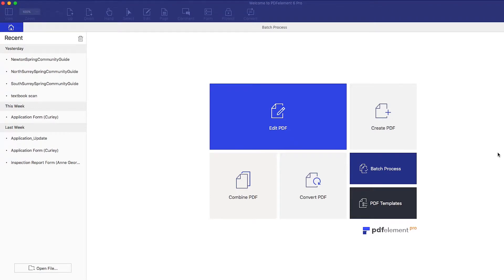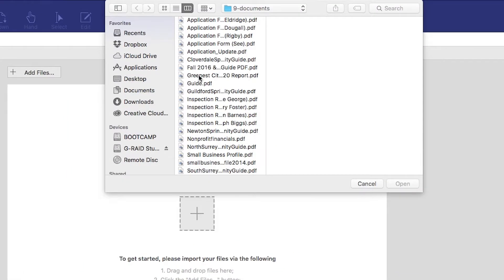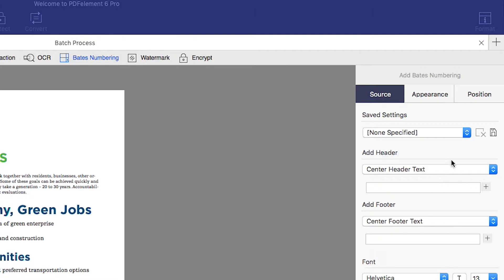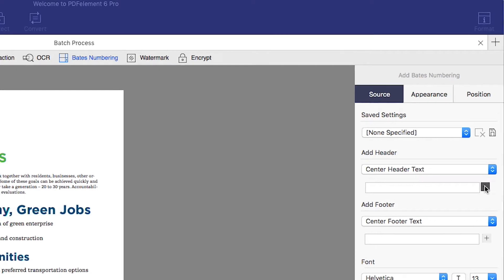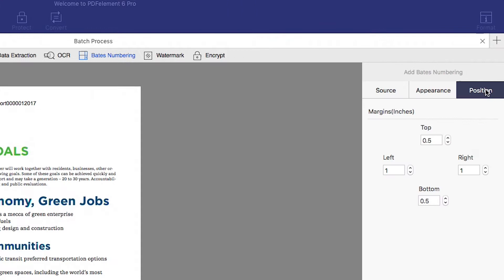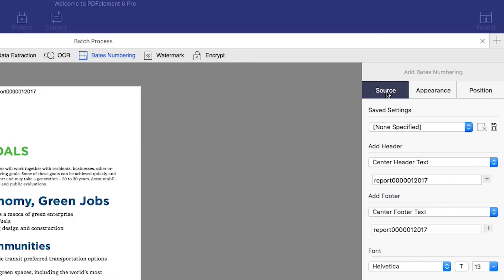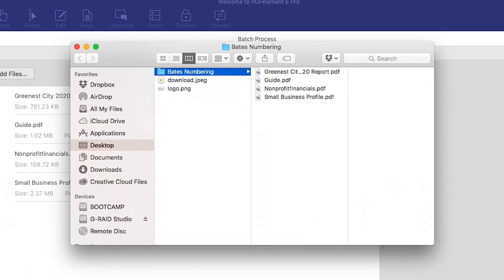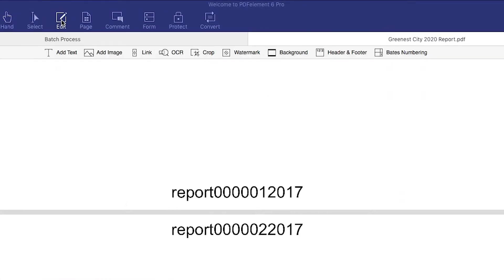Batch Add Bates Numbering to PDFs on Mac with PDFelement